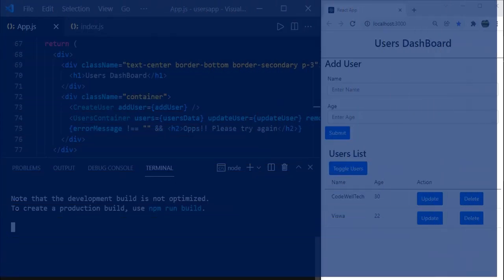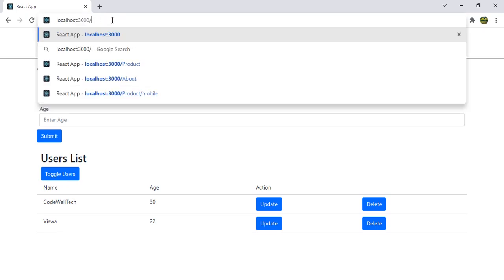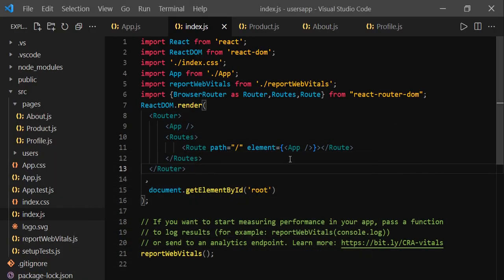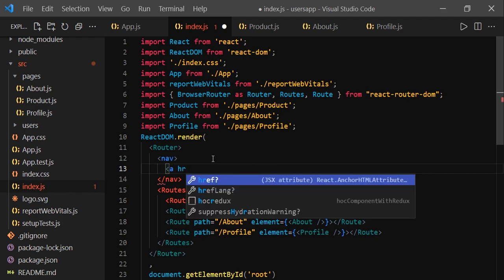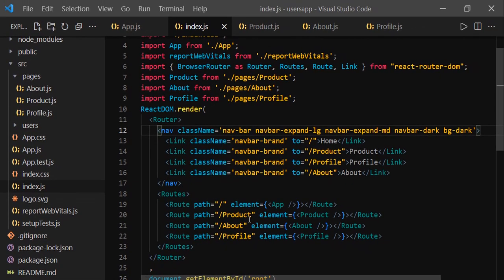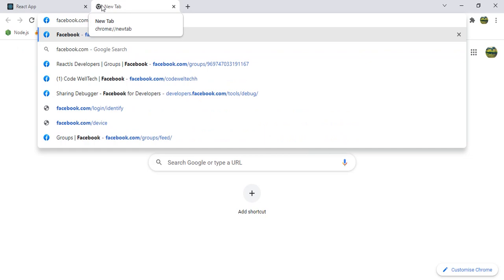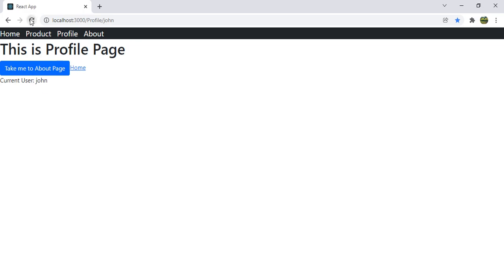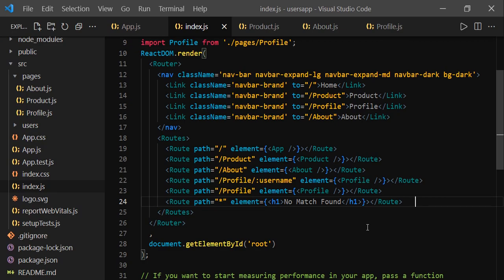React Router Tutorial | React For Beginners | React Router V6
In this video, I have explained how to implement Routing in React Application, how to pass params through routing, how to redirect from one page to another page and more with step by step explanation.

Routing is the process using which user can navigate from one page to another page with in an application.

Timeline :
00:20 Install react-router-dom
00:55 Implement Routing
03:08 Define Routes for each Page
06:15 Create Navigation Bar
08:28 Redirect from one page another on Button Click
10:47 Pass Params through Routing
14:09 Handle No Match Found

Learn below programming skills for free. Join our whatsapp/messenger/fb groups for more support.

📒 *HTML5 CSS3 Bootstrap*
📒 *Javascript TypeScript ECMAScript JSON JQuery*
📒 *Angular*
📒 *React*
📒 *NodeJS*
📒 *Core Java*
📒 *C/C++*
📒 *Web design*
📒 *Web Development*
📒 *Fullstack Dev*
📒 *API Dev & Testing.,*